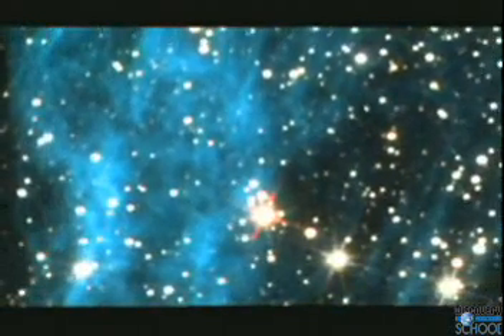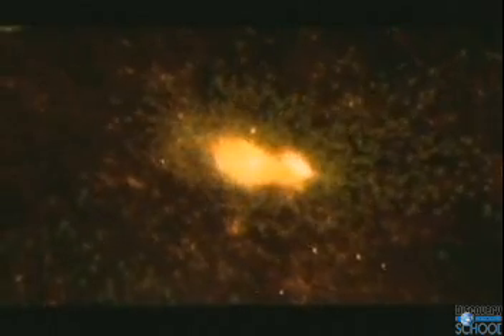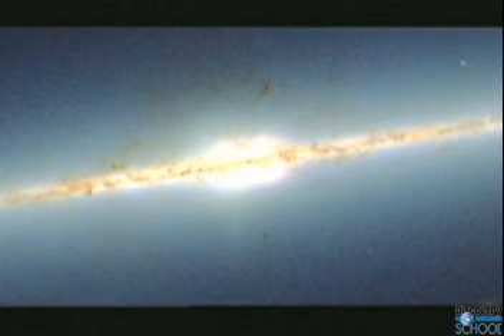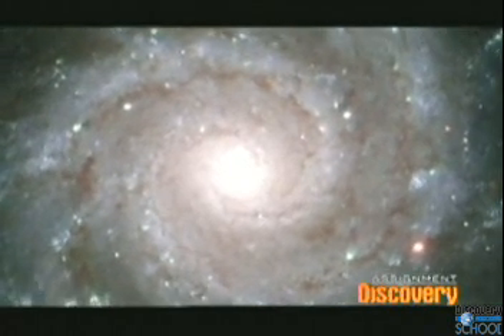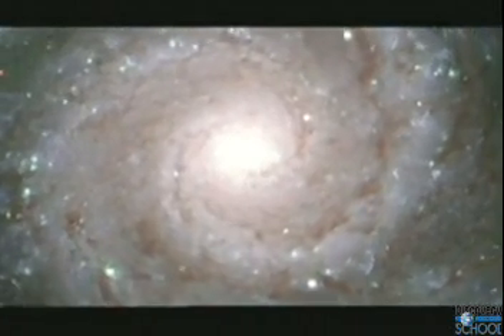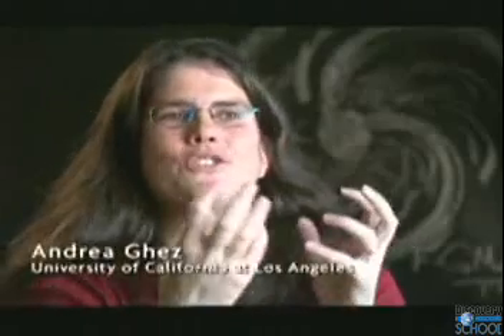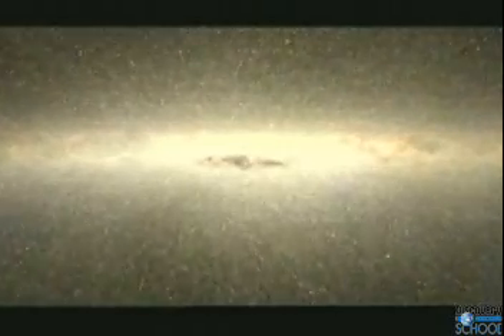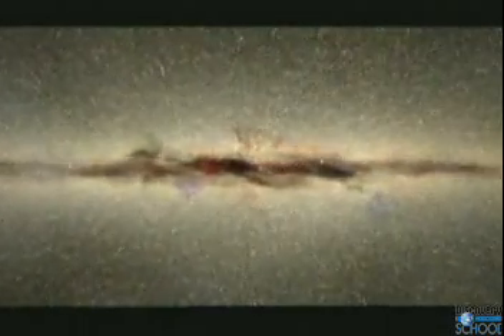The Future of The Milky Way 3/11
The Structure of the Milky Way Galaxy